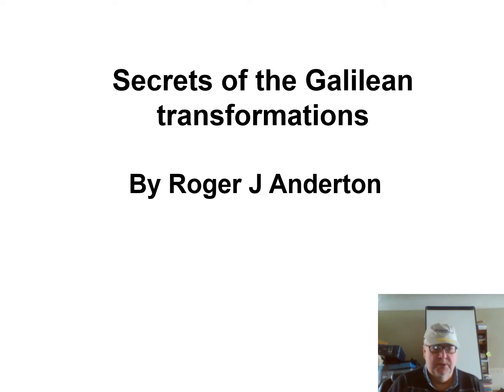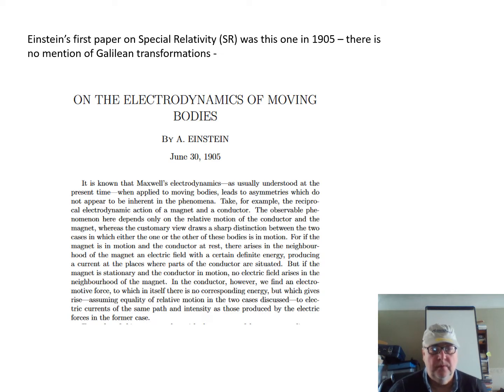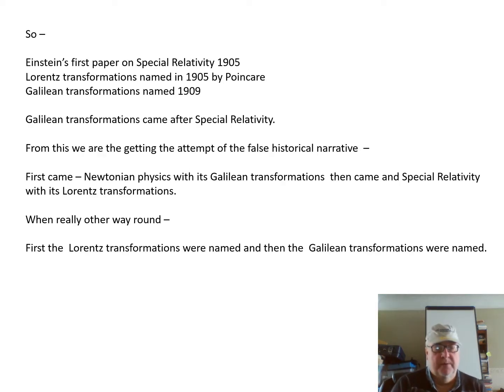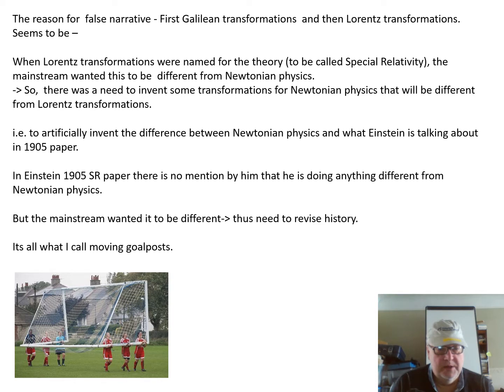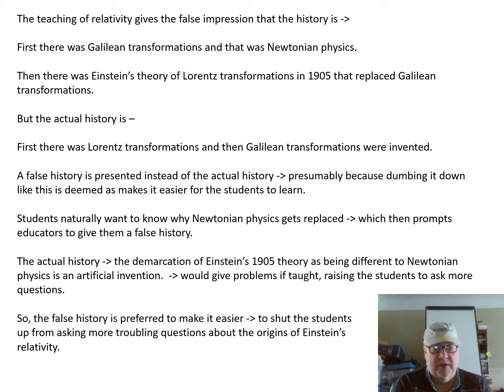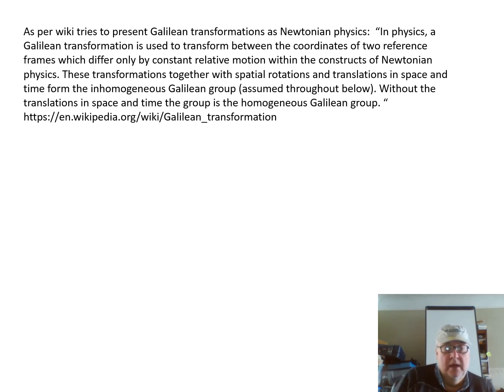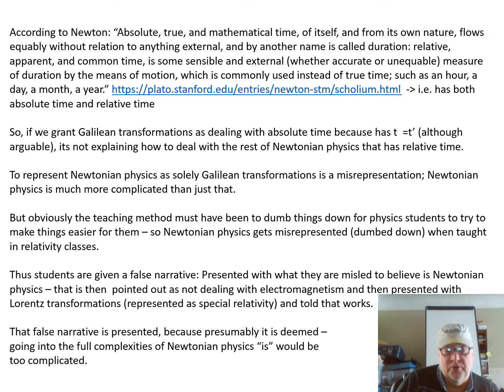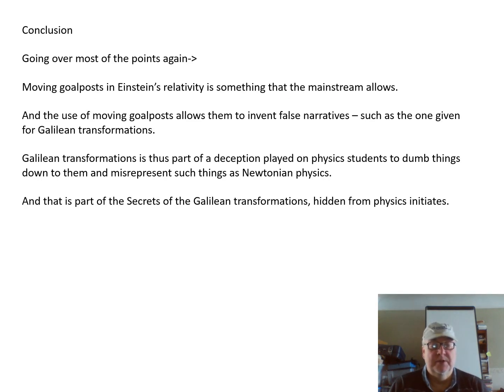Secrets of the Galilean Transformations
The method of moving goalposts is used by mainstream to revise history and misrepresent Newtonian physics with the aid of Galilean Transformations.